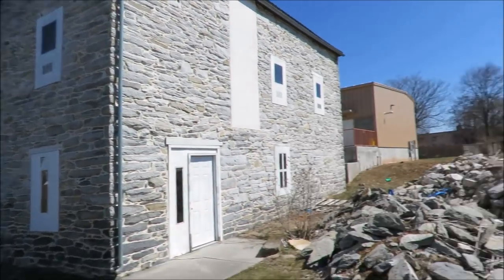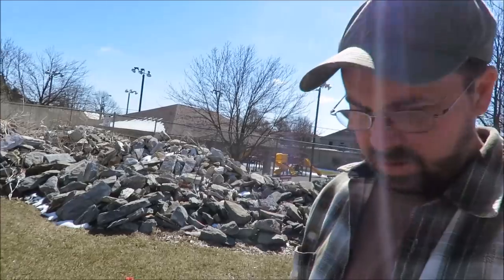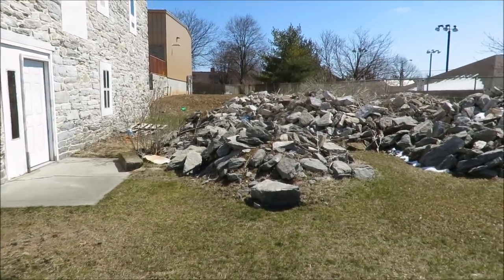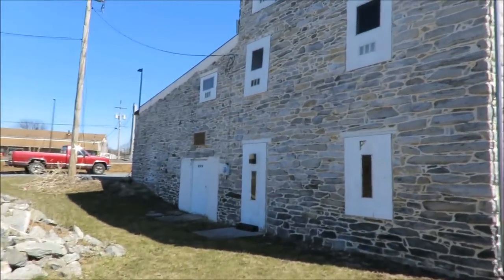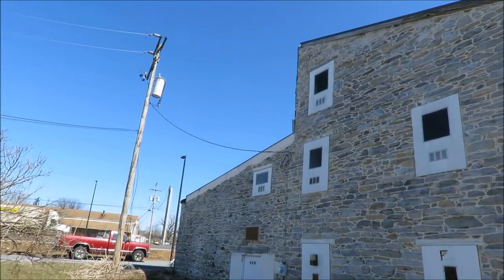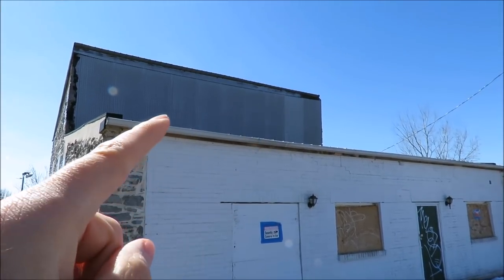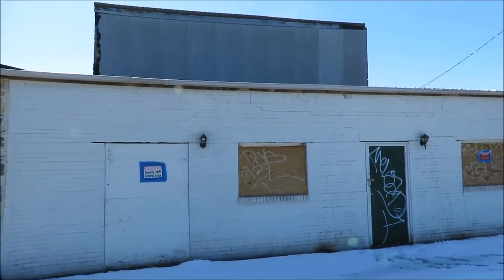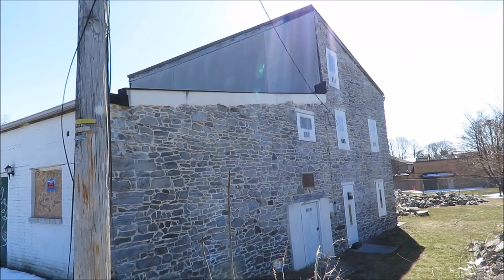Light's Fort, The oldest home in Lebanon county, PA